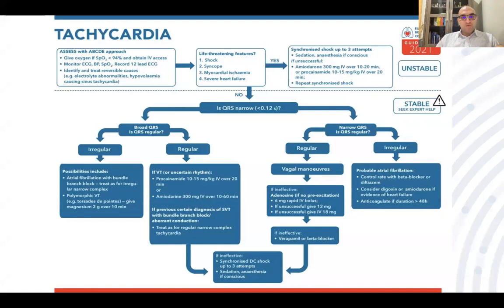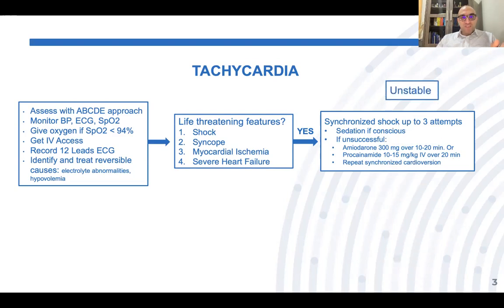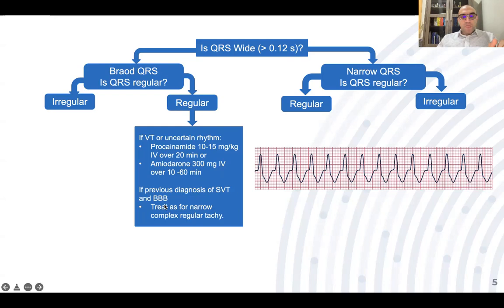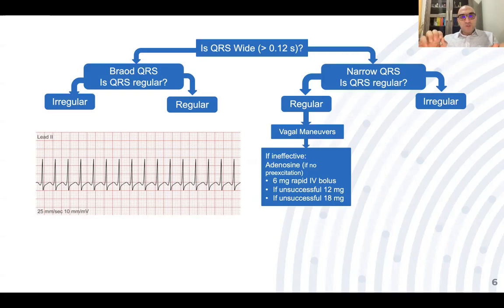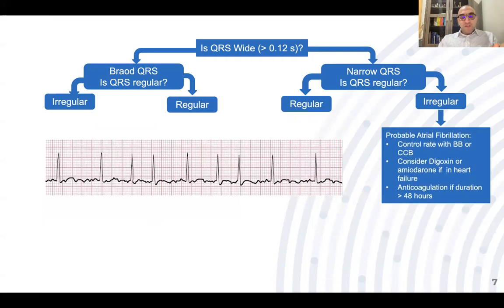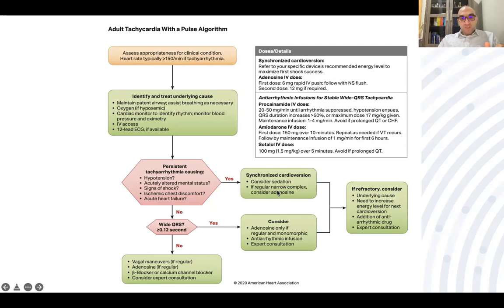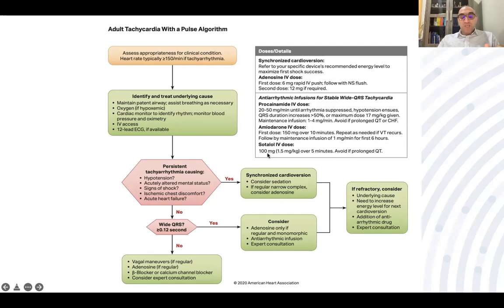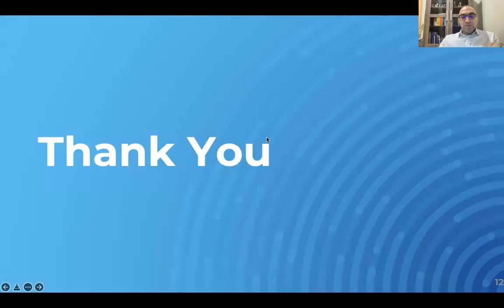Tachycardia _ Resuscitation _ ALS